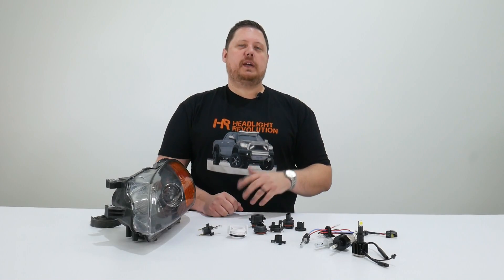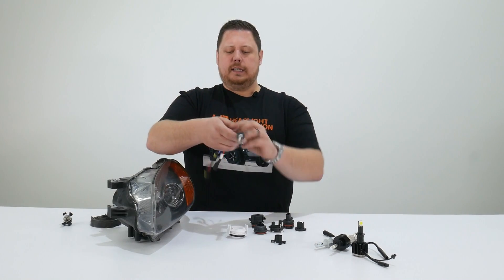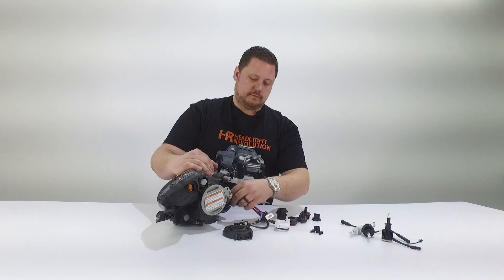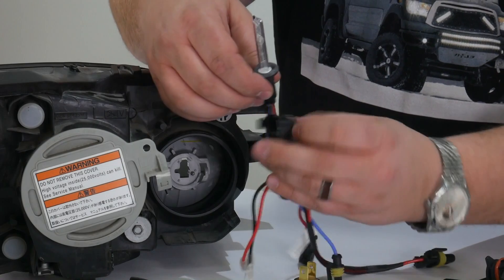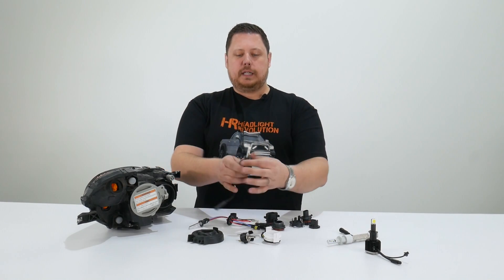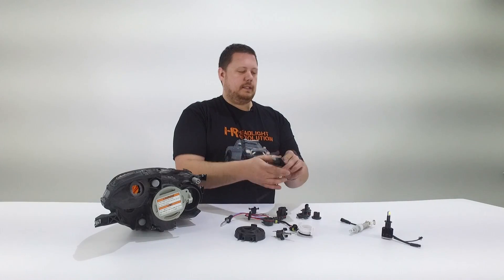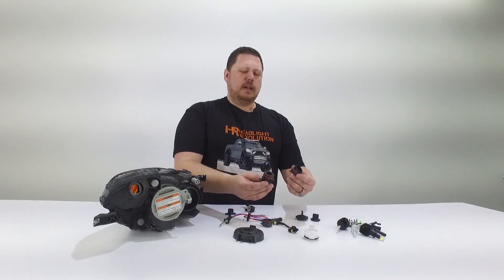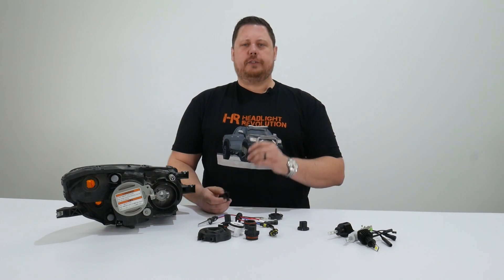How to use HID Bulb Adapters, and why they won't work with LED Headlight Bulbs!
If you've ever tried to install an aftermarket HID or LED headlight bulb upgrade in your car that uses a bulb adapter to hold the bulb in place inside the headlight, you might have found that it's not a simple plug and play operation! In this video we try to explain what an HID bulb adapter is, how to use it, and why you can't use it with an LED headlight bulb!